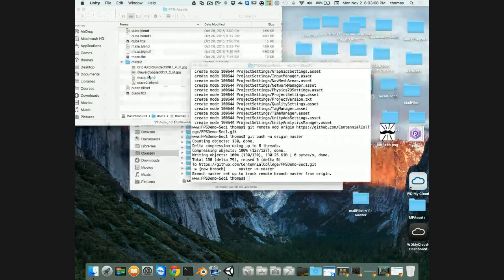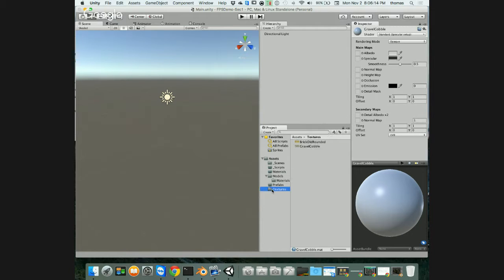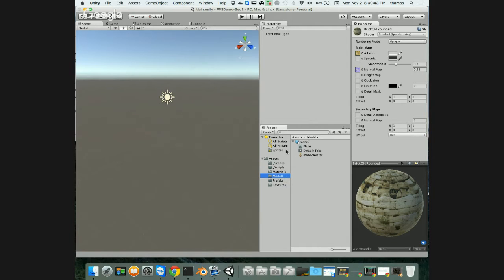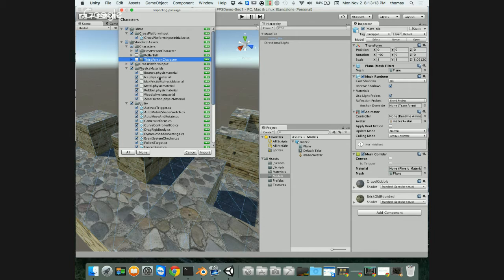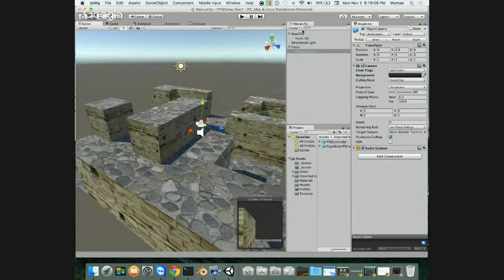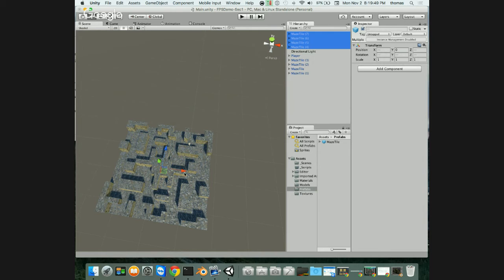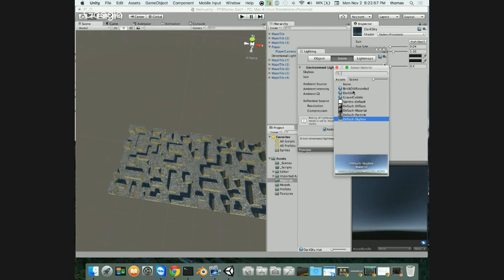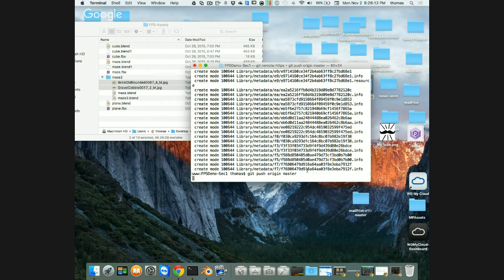COMP305 - Lesson 8 - Part 2 - Broadcast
COMP305 - Game Programming 1 - Lesson 8 - Part 2 - Broadcast